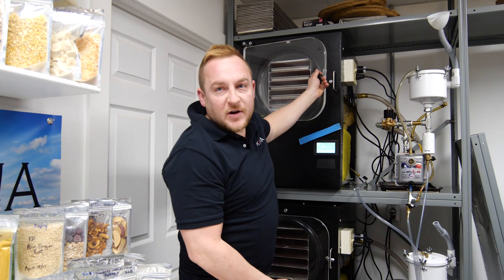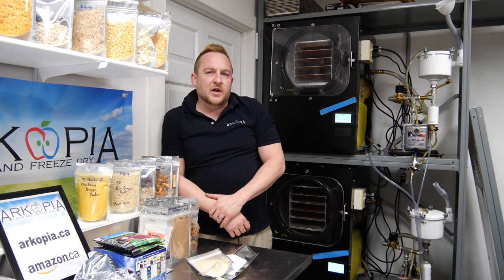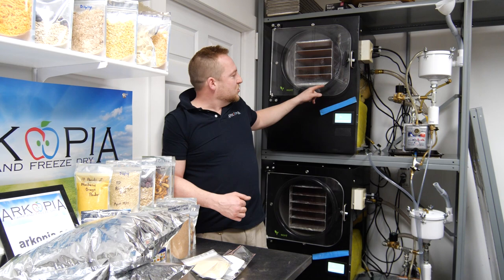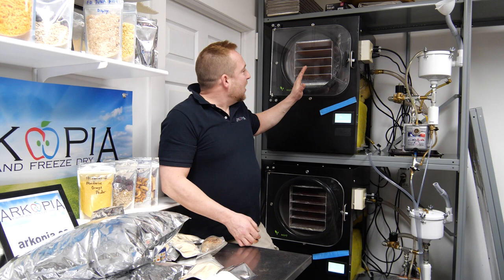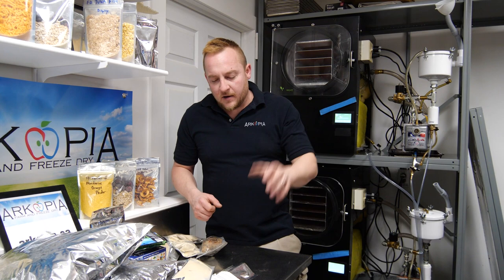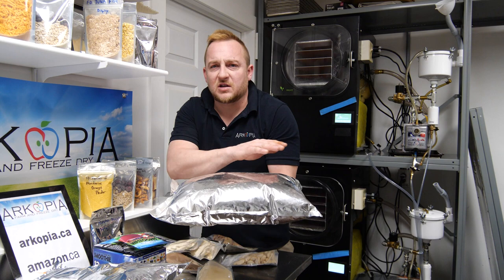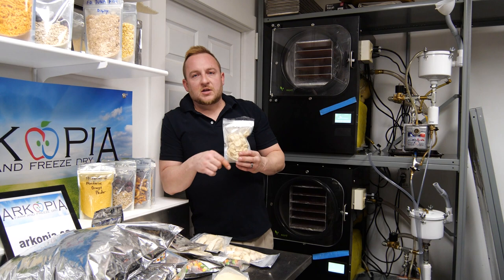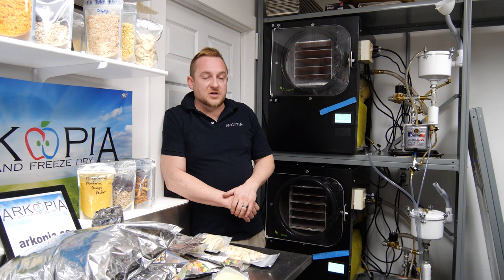Home Freeze Drying - Is it worth it? The pros, cons, ins, outs, business ideas, and much more!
Non biased total overview of everything you wanted to know about home freeze drying (lyophilization).  Is it actually worth it?  What you should consider before buying a freeze dryer.

Costs, whet makes sense, noise, time, energy, type, size, pumps, commercial freeze dried food, Mylar, oxygen absorbers, compared to canning and dehydrating, other things to do first, and much more.

Dean has been freeze drying since 2015.

Looking for a freeze dryer?

No kickbacks, he's just a good dude. ✌️

Freeze dried actual vaccine article (before it was changed to whatever it is):